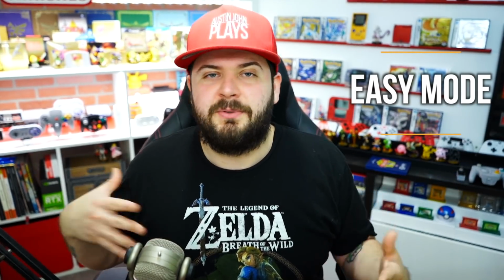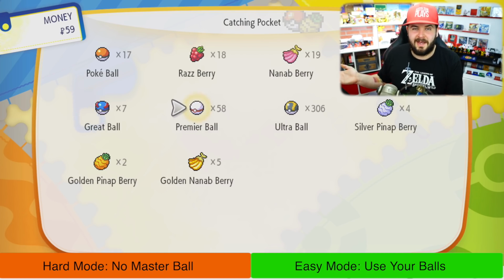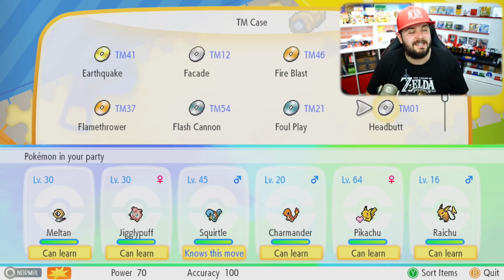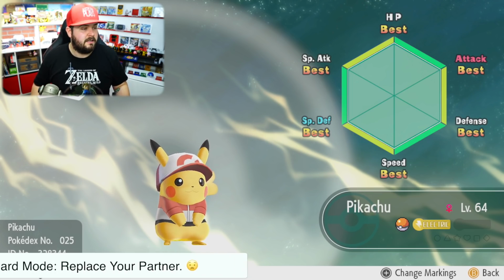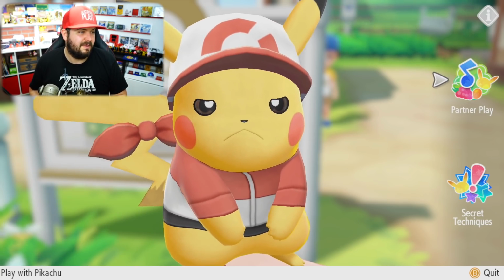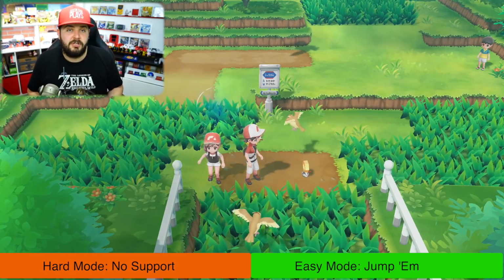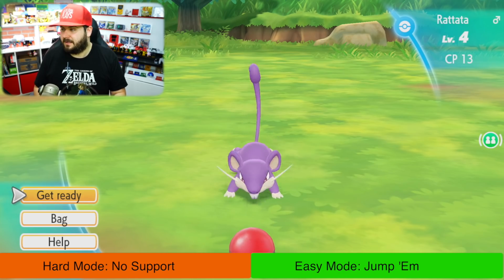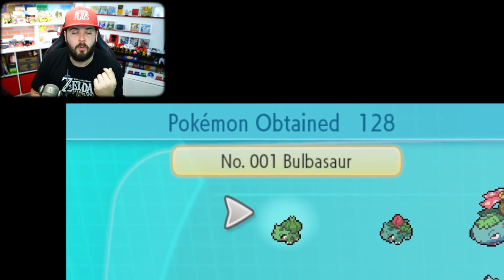How to Play in "HARD MODE" in Pokemon Let's Go Pikachu & Eevee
Pokemon let's go Pikachu & Eevee have been seen as somewhat of an 'easy' game, but there are some things you can do to get yourself a more Hardcore Difficult Experience. In Short: Hard Mode in for Pokemon let's go Pikachu & Eevee

About Austin John Plays:
News, Tips & Tricks and More for Pokemon Let's go Pikachu & Eevee, Super Smash Bros Ultimate, Pokemon Ultra Sun and Moon, The Legend of Zelda: Breath of the Wild & More!

Pokémon: Let's Go, Pikachu! and Pokémon: Let's Go, Eevee! are upcoming role-playing video games (RPGs) developed by Game Freak and published by The Pokémon Company and Nintendo for the Nintendo Switch. The games are the first installments of the Pokémon RPG series for the Nintendo Switch. They are enhanced remakes of the 1998 Game Boy video game Pokémon Yellow. They will also contain influences from Pokémon Go, as well as integration with Go, and will support a new optional controller called the Poké Ball Plus. The games are scheduled to be released worldwide on November 16, 2018

Pokémon: Let's Go, Pikachu! and Let's Go, Eevee! are set in the Kanto region and will include the original 151 Pokémon creatures in addition to their respective Mega Evolved and Alolan forms from Pokémon X and Y & Omega Ruby and Alpha Sapphire, and Sun and Moon. Let's Go, Pikachu! and Let's Go, Eevee! will feature common elements of the series, such as battling non-player character Pokémon Trainers and Gym Leaders with caught Pokémon creatures. However, instead of battling them like the traditional battle system of other major Pokémon role-playing games (RPGs), the catching of Pokémon creatures uses a different mechanic that is based on the mobile spin-off game Pokémon Go where players throw Poké Balls at a wild Pokémon by using the motion controls of the Joy-Con controller.